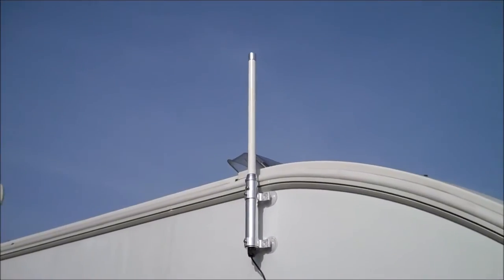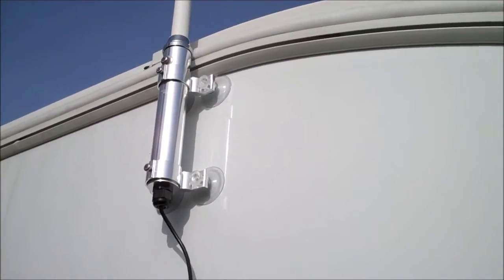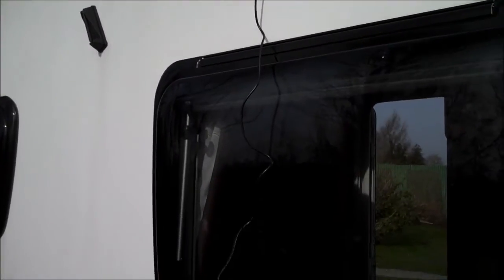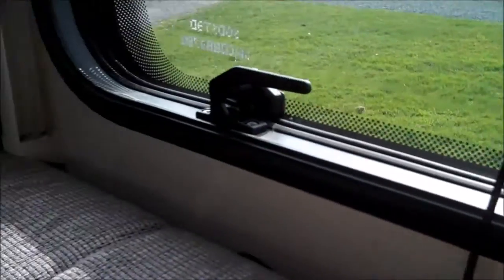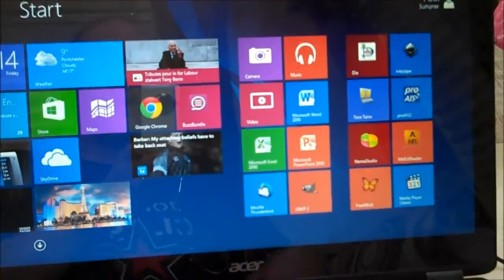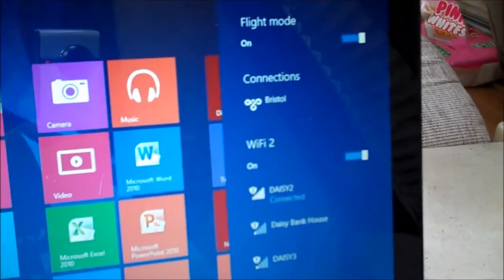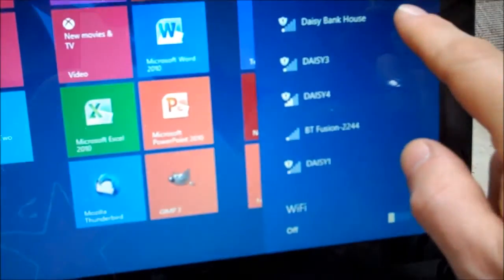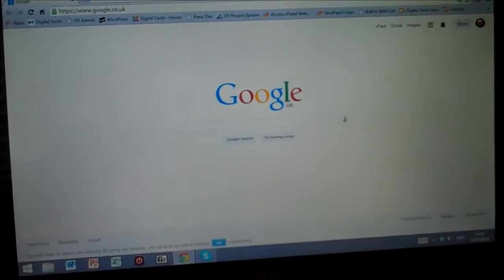Using the Wi-Connect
Short video on how to use our Wi-Connect to get a long range Wi-Fi connection in a caravan